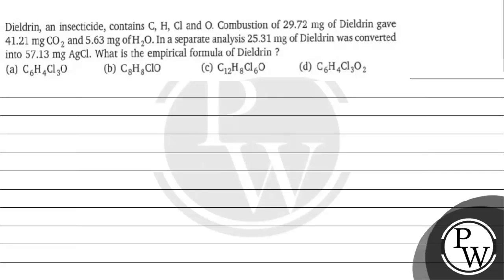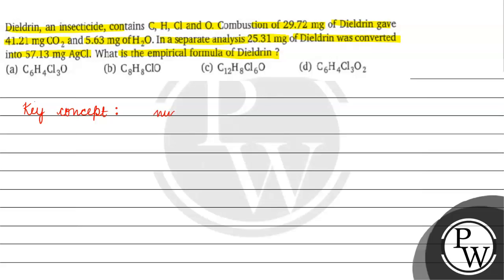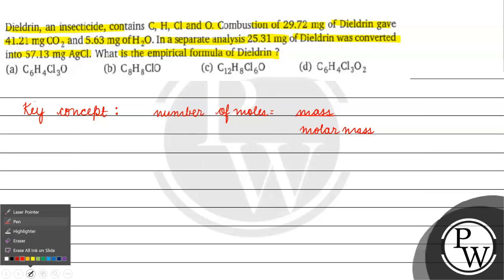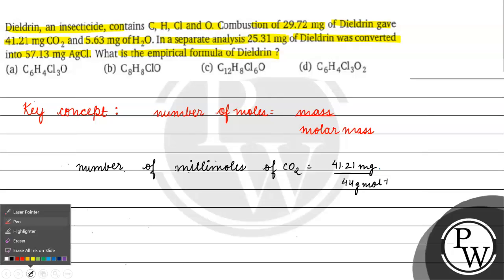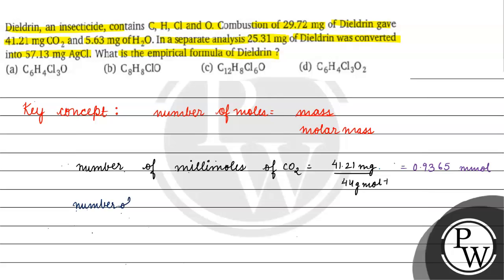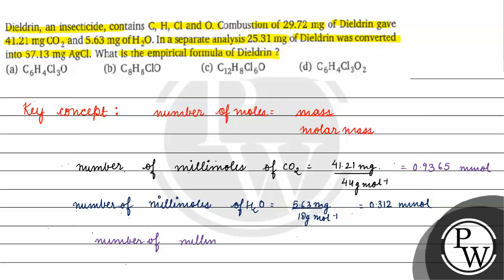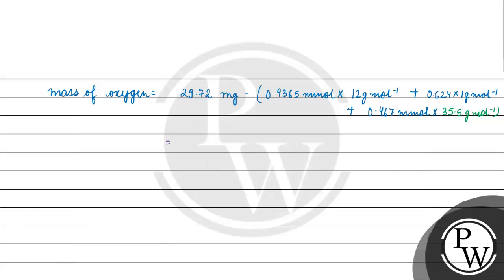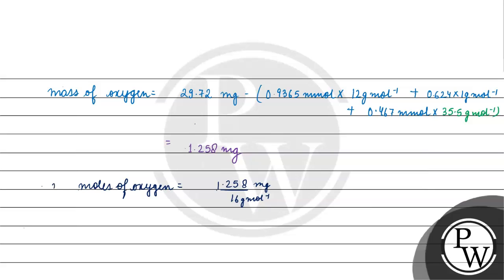Dieldrin, an insecticide, contains C, \( \mathrm{H}, \mathrm{Cl} \) and \( \mathrm{O} \). Combus...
Dieldrin, an insecticide, contains C, \( \mathrm{H}, \mathrm{Cl} \) and \( \mathrm{O} \). Combustion of \( 29.72 \mathrm{mg} \) of Dieldrin gave \( 41.21 \mathrm{mg} \mathrm{CO}_{2} \) and \( 5.63 \mathrm{mg} \) of \( \mathrm{H}_{2} \mathrm{O} \). In a separate analysis \( 25.31 \mathrm{mg} \) of Dieldrin was converted into \( 57.13 \mathrm{mg} \mathrm{AgCl} \). What is the empirical formula of Dieldrin ?
(a) \( \mathrm{C}_{6} \mathrm{H}_{4} \mathrm{Cl}_{3} \mathrm{O} \)
(b) \( \mathrm{C}_{8} \mathrm{H}_{8} \mathrm{ClO} \)
(d) \( \mathrm{C}_{6} \mathrm{H}_{4} \mathrm{Cl}_{3} \mathrm{O}_{2} \)